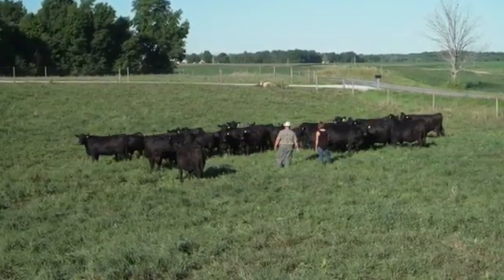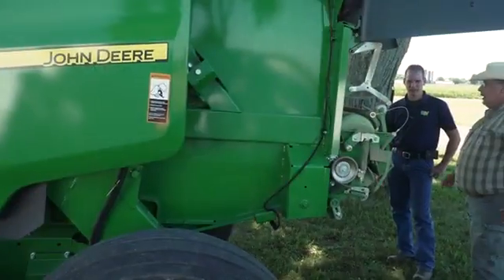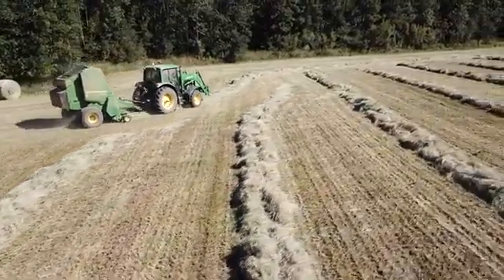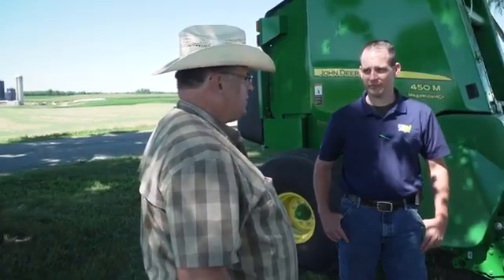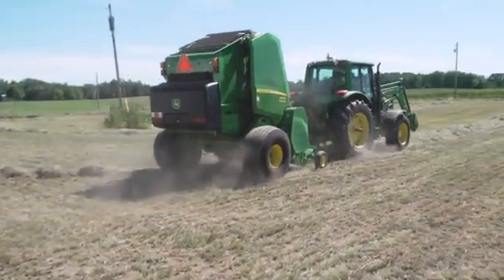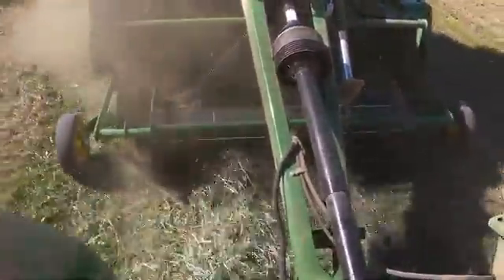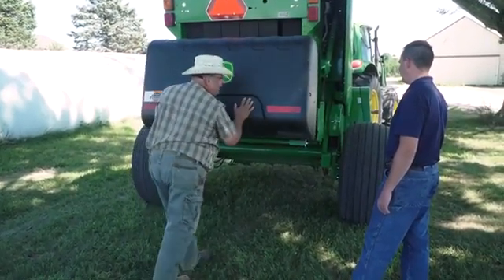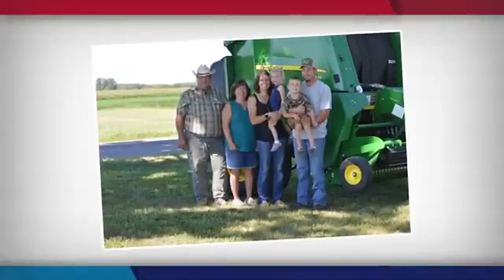NCBA Cattlemen to Cattlemen Egner Farms Ohio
Learn how John Deere round balers help Egner Farms in North Central Ohio bale a variety of forage crops for their purebred Angus operation.